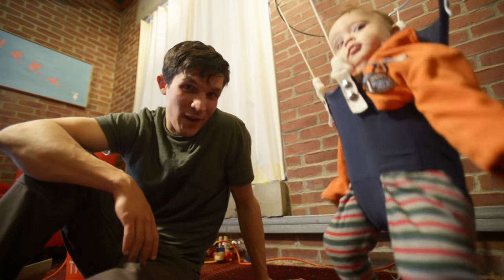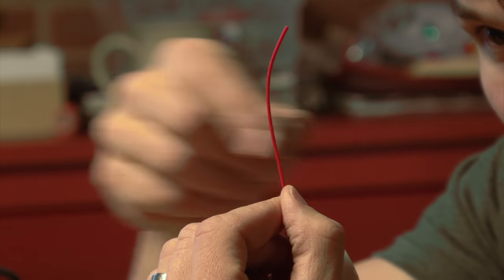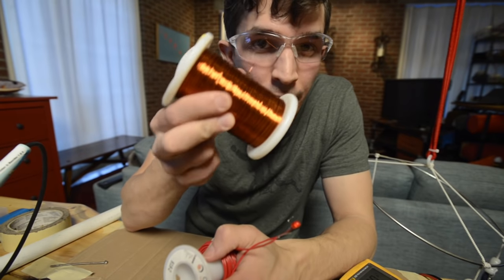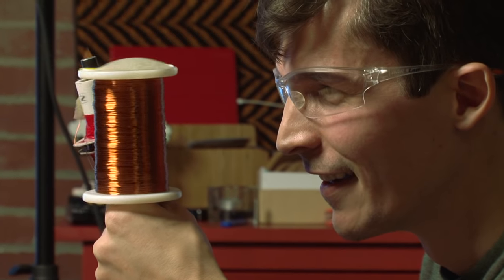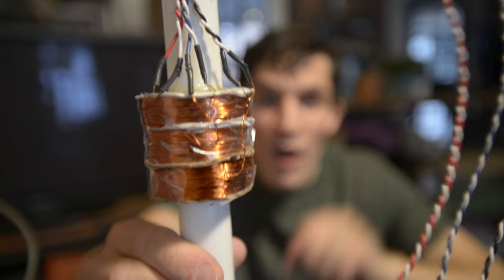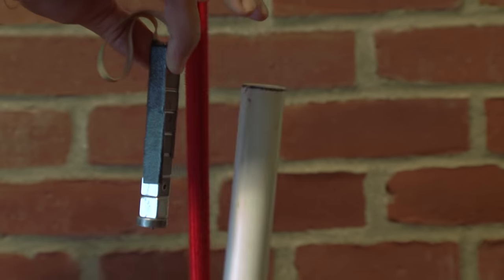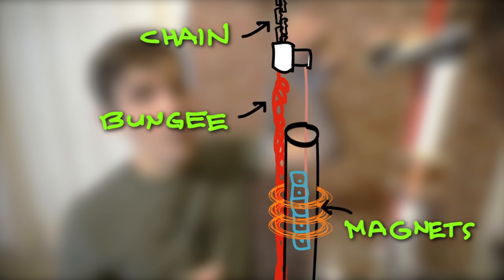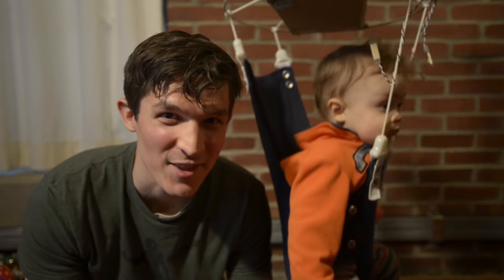Daddy Engineer: Light-Up Baby Jumper | Design Squad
Watch as Nate prototypes a way for his son Calvin to power LED lights.